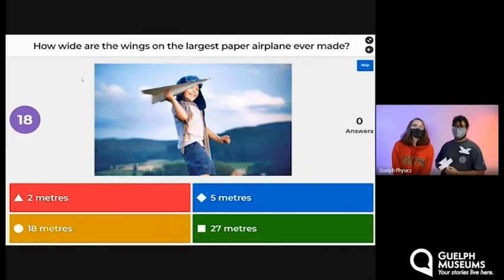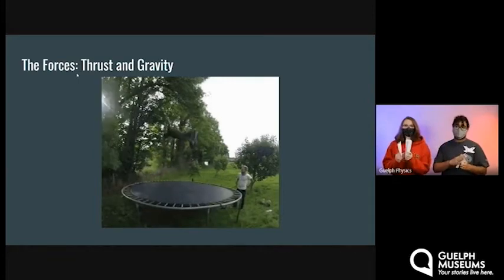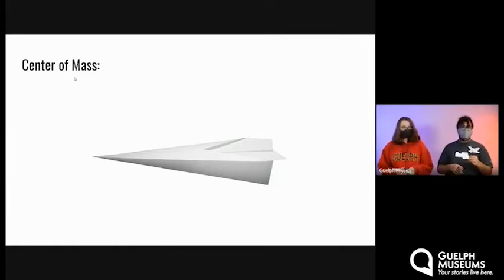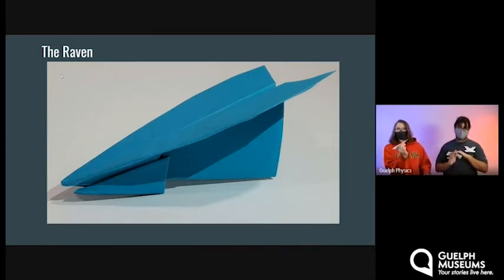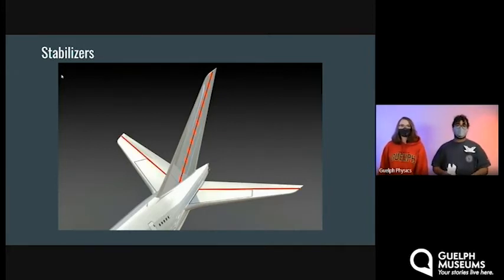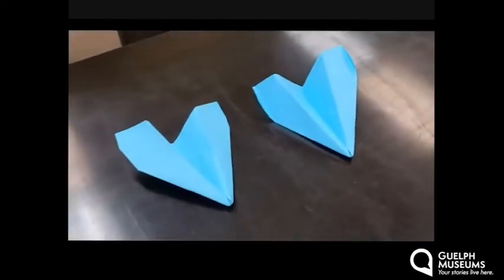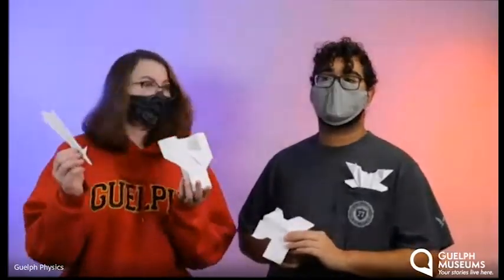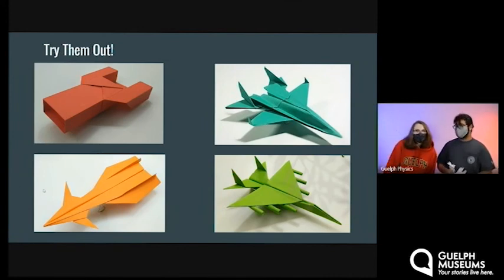Virtual STEM Week: The Physics of Flight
Have you ever wondered how things work? How space travel is possible? Why some things float and other things sink? How we generate electricity?

Led by University of Guelph undergraduate physics students and guided by professors Dr. Joanne O’Meara and the Great Orbax, this online program launched virtually in November 2021 with two educational sessions facilitated in real time. Now, we're bringing elements of the program to you by offering bite-sized installments of Virtual STEM 2021 for your continued enjoyment and learning.

A new video and accompanying activity will be uploaded daily at 9 am from January 31-February 5, as well as will be available on our Museum Everywhere portal

You'll also find a Paper Airplane Activity Booklet through the link.

Today, we're kicking things off with the Physics of Flight, featuring none other than the childhood staple: the paper airplane!